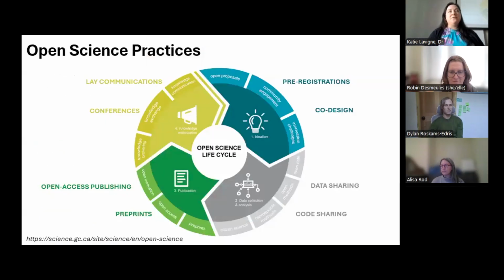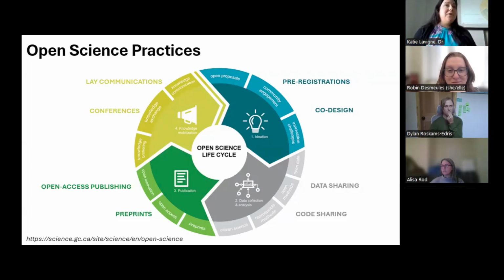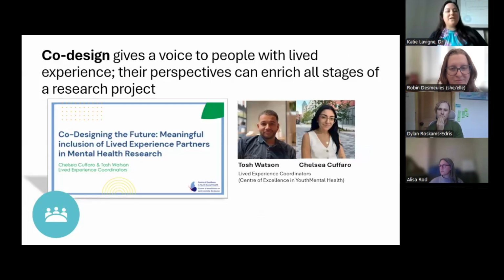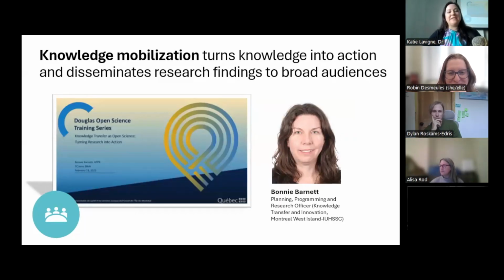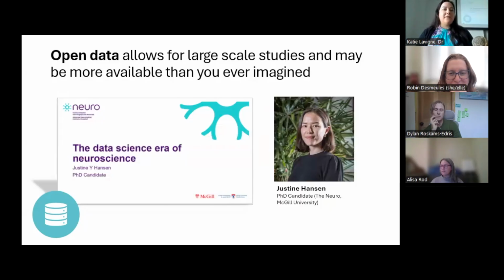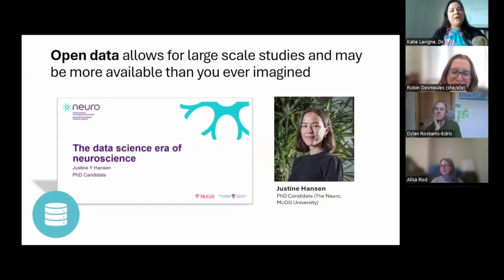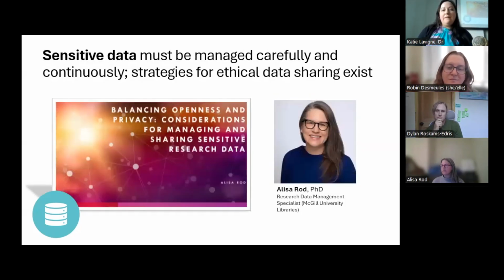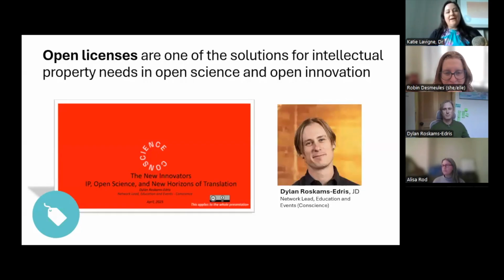Douglas Open Science Training Series - Panel: All you need to know about open science practices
This final event of the Douglas Open Science Training Series provides a brief overview about open science featuring panelists Katie Lavigne, Robin Desmeules, Tosh Watson, Alisa Rod and Dylan Roskams-Edris and who are all experts in different areas of open science. The slides can be found on OSF